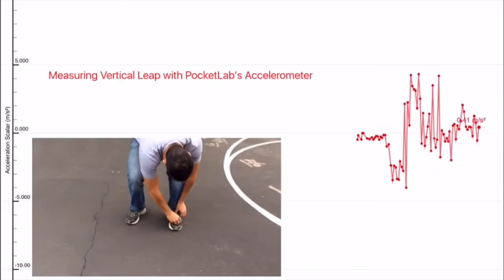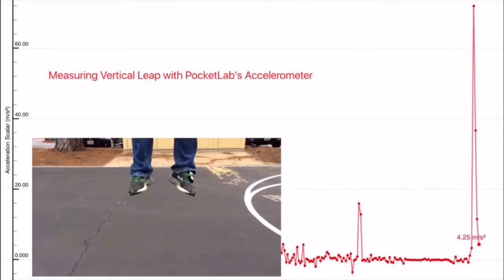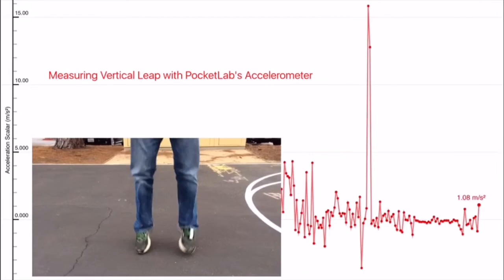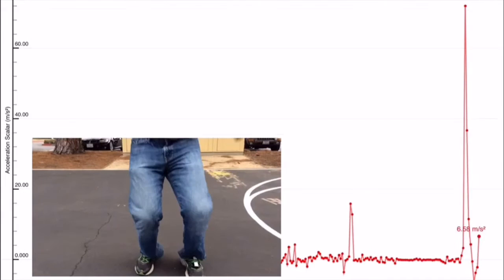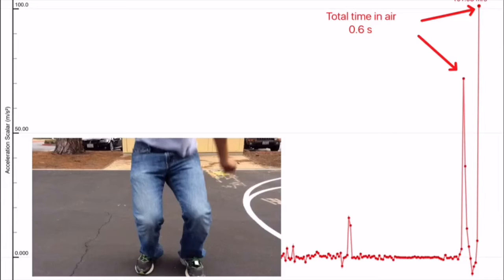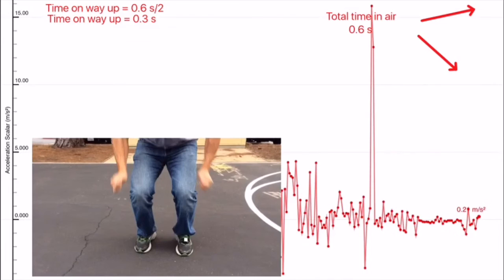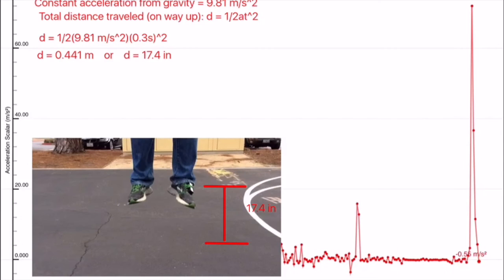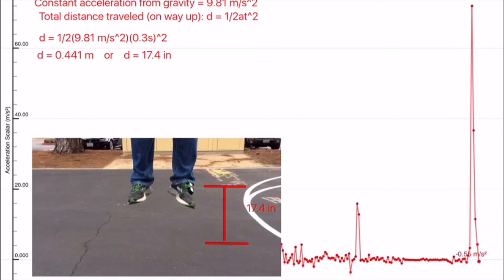Measure Vertical Leap with PocketLab's Accelerometer